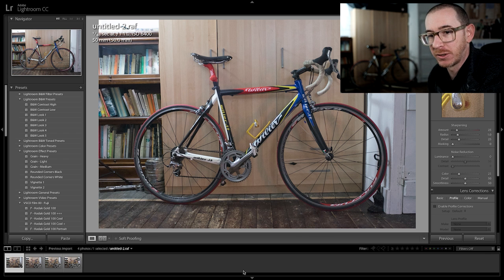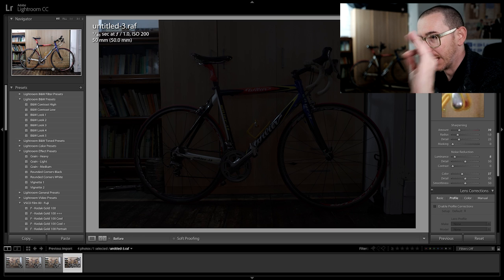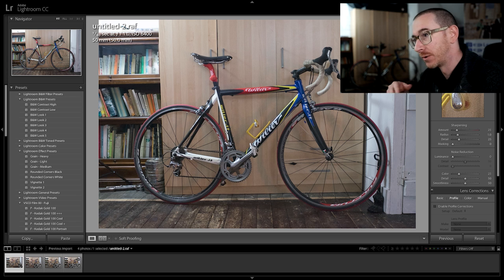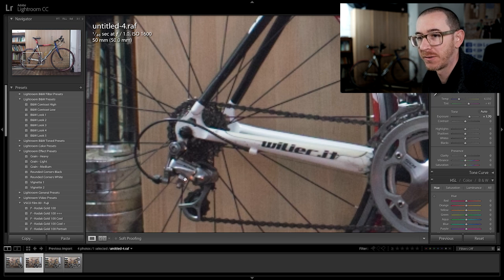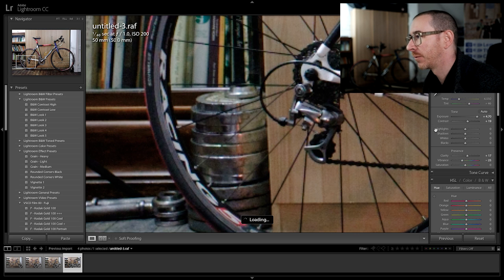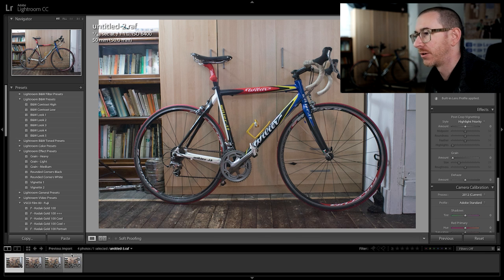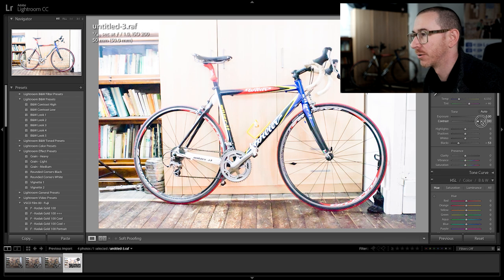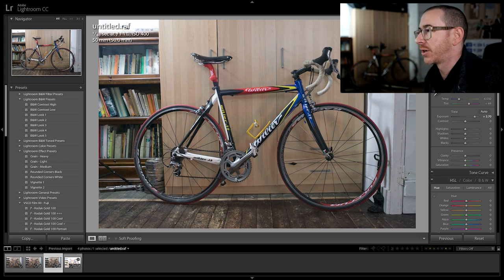Is ISO Now OBSOLETE? ISO Invariance Test with Fuji X T1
Modern digital camera sensors are now getting so good that there is a new term on the block 'ISO invariance'. This basically means that the RAW file you capture at the base ISO, no matter how under exposed it is will have the same level of image quality in it as an image shot at the highest ISO setting on your camera to get the proper exposure.

This has some interesting possibilities for your photography.

These are the cameras known to have ISO invariance:

Cameras that are ISO Invariant
Sony A7RII (Much better highlight detail from shooting at base and brightening later, but lose a a slight amount of shadow detail.  I might even dare say that noise is handled JUST A TINY TINY bit BETTER on the brightened picture than on the high-ISO shot.)
Fuji XT1 (This is my personal camera.  I switched from Nikon to Fuji.  It’s probably the most iso-less camera out of all those that I tested.)
Fuji X100
Fuji XE1
Nikon D810 (Relying on data from DPReview.  The Sony A7R uses the same sensor, so I would ASSUME that it is as well.)
Nikon D750 (Only did one test with this, but appears to be entirely ISO invariant.  Would like to test more)
Nikon D7100 (Tested only at base vs ISO 800, but the noise pattern is identical)
Nikon D5500 (I did not personally test this one.  Relying on data from DPReview)
Pentax K5 (At ISO 800 vs base ISO, you can’t tell any difference.  Very high ISOs not tested)